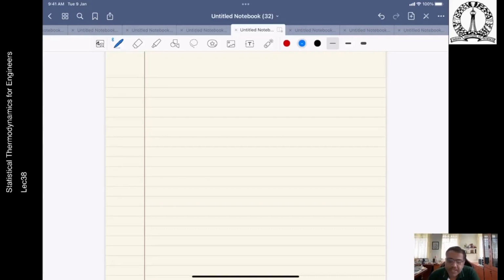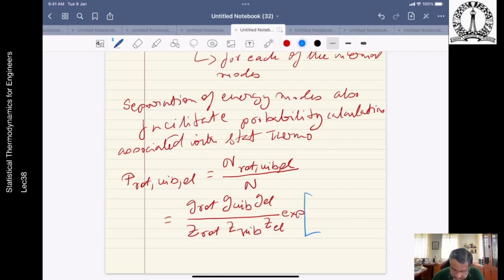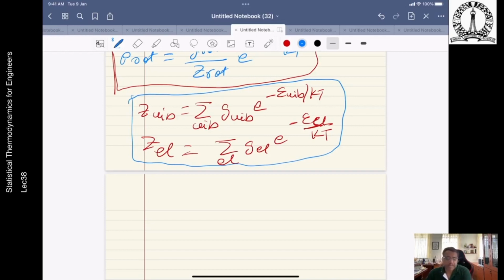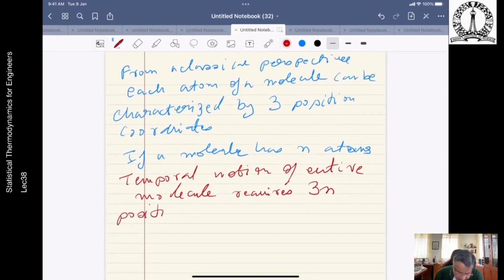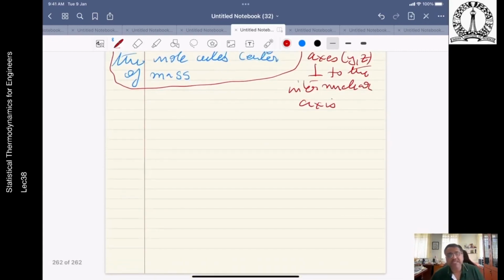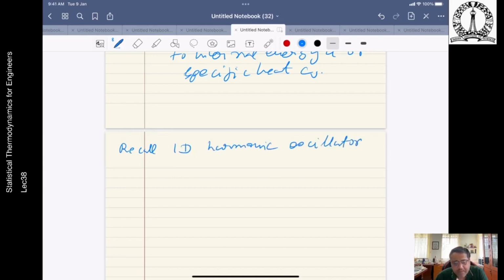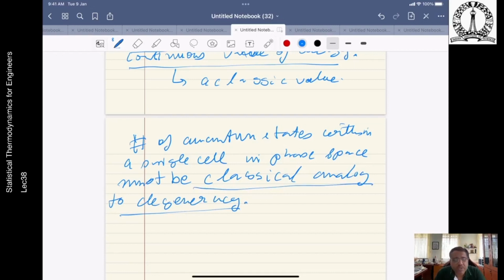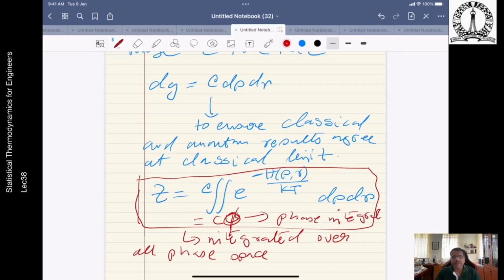Lec 43: From Particles to assembly II